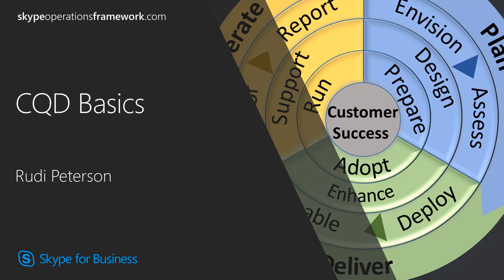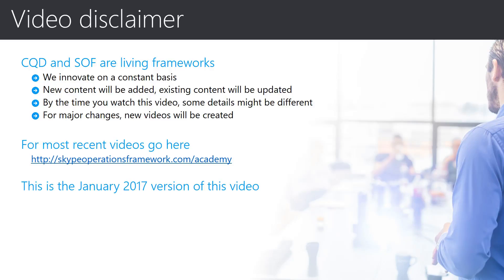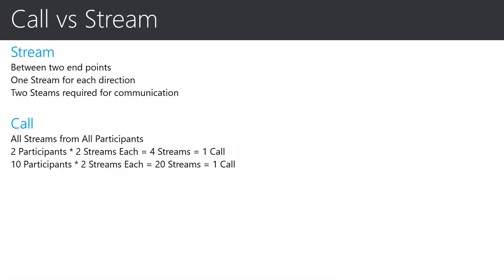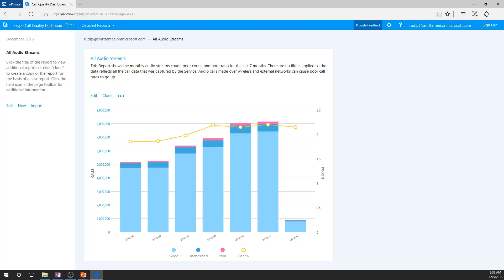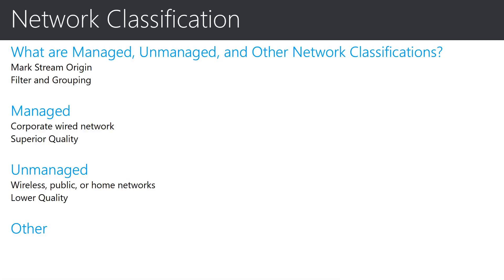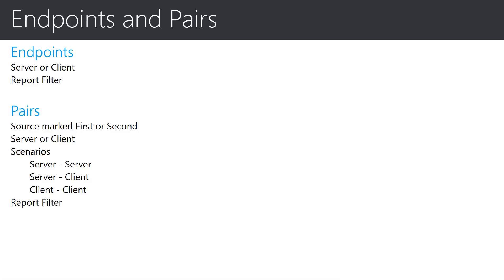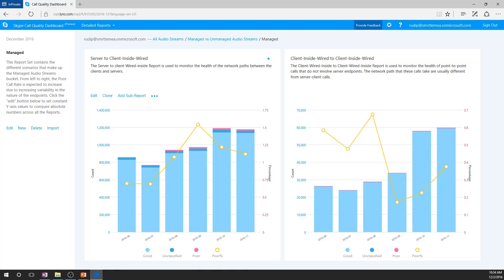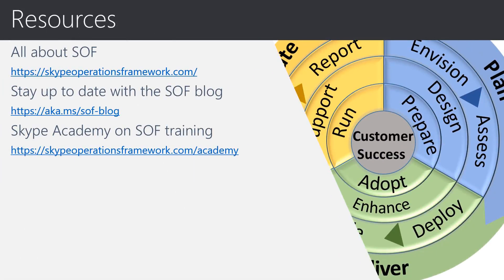CQD training Series part 2: CQD Basics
This video series provides guidance on how to use Call Quality Dashboard (CQD) to Investigate Media Quality, to be used in conjunction with the Manage Call Quality activities. We recommend that you consume the videos in order as each video builds on the material shared in the previous videos.